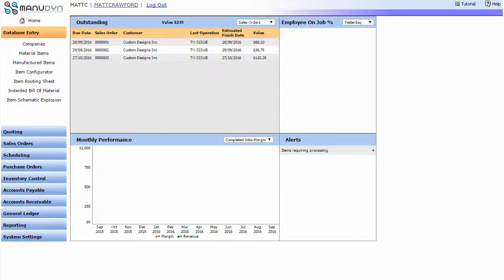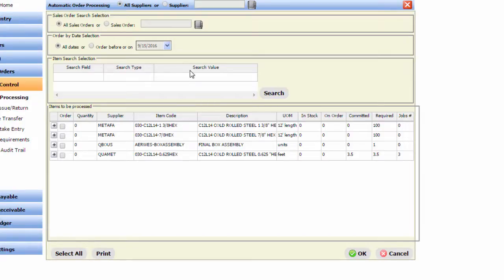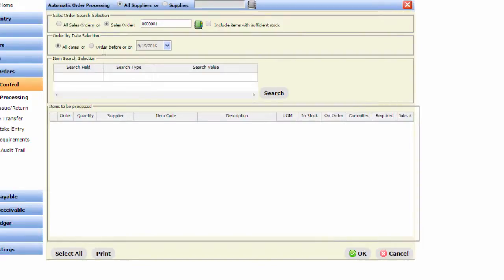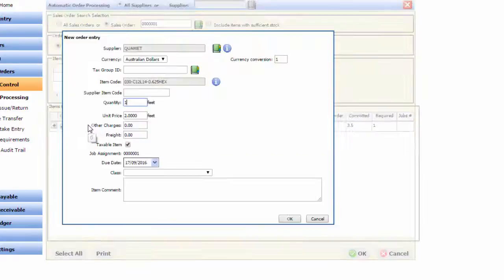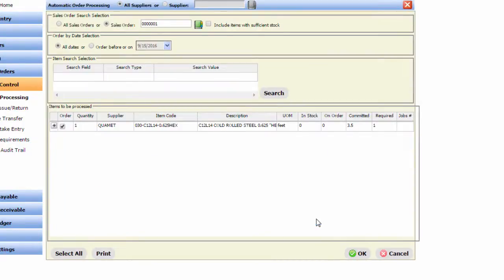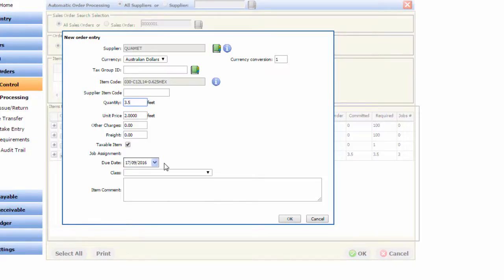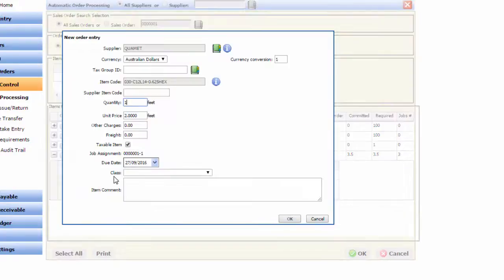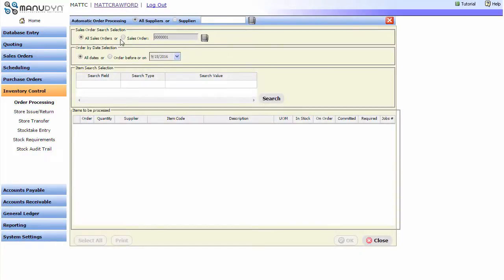ManuDyn Training - Getting Started: Inventory Control: Order Processing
This video is part of the getting started series for ManuDyn. It covers how to run the order processing routine in ManuDyn which looks at your material requirements, current stock levels, and re-order points to determine what material and manufactured items need to be ordered and when they need to be ordered